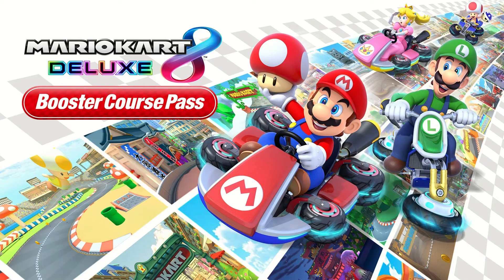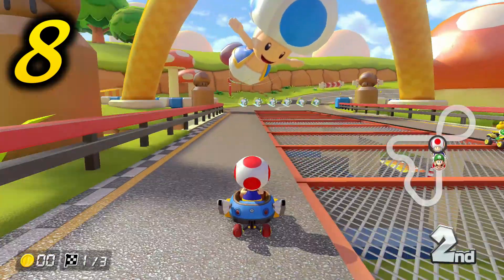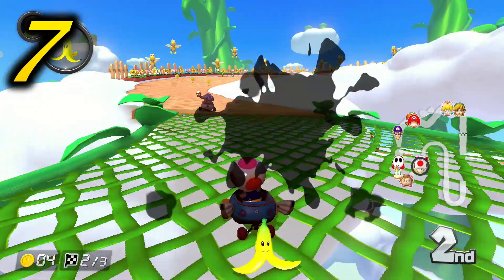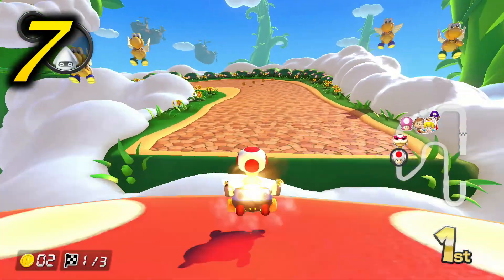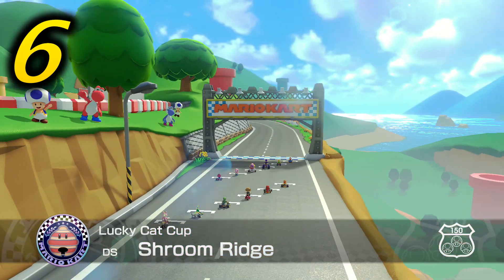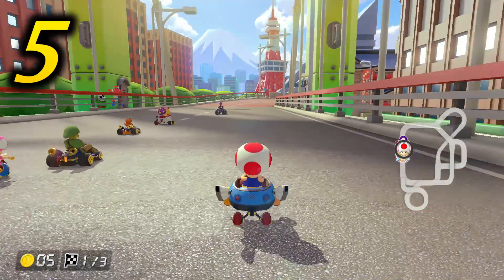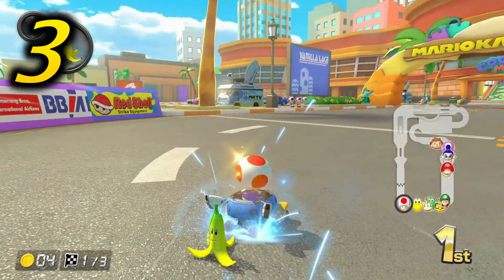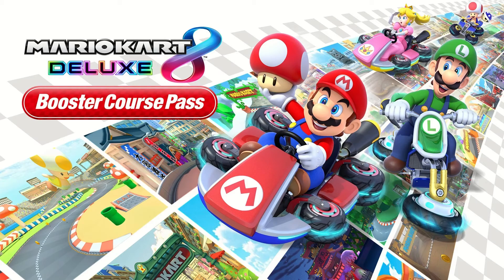I Ranked Wave One of the Booster Course Pass!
In this video, I rank the eight tracks that were just released for Mario Kart 8 Deluxe as wave one of the DLC Booster Course Pass!